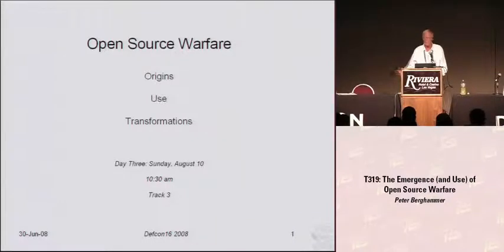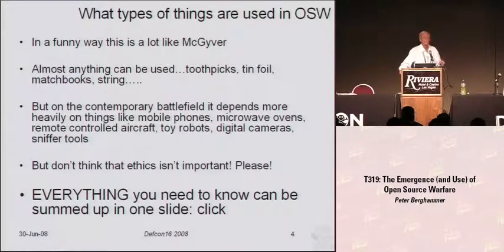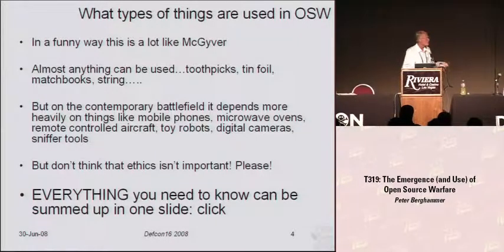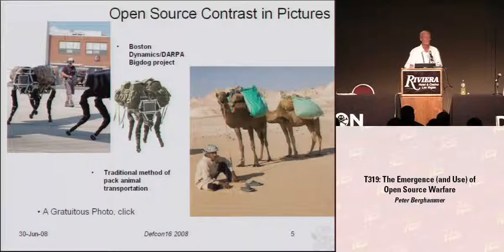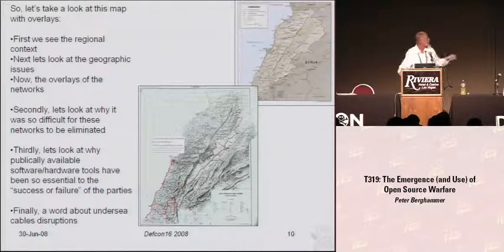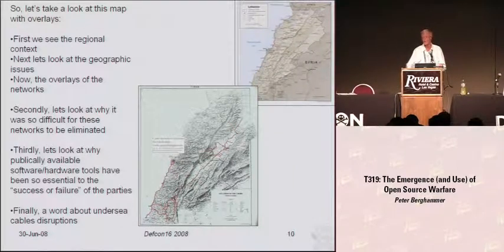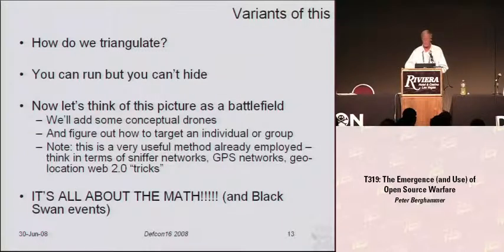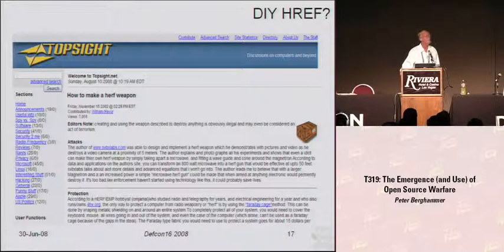DEF CON 16 Hacking Conference Presentation By Peter Berghammer - Open Source Warfare - Video and Slides